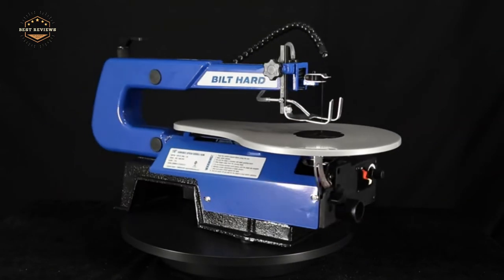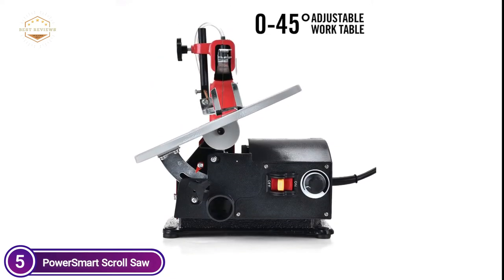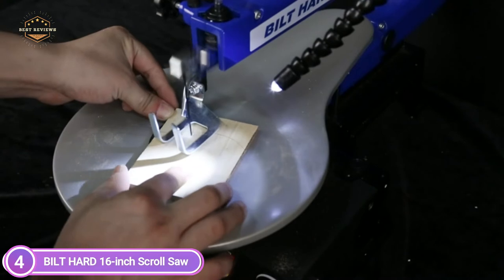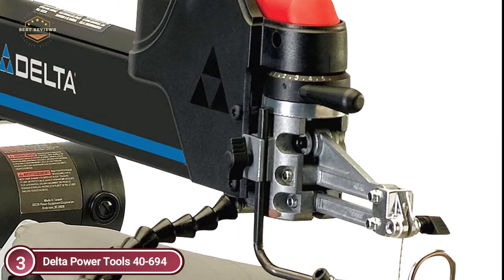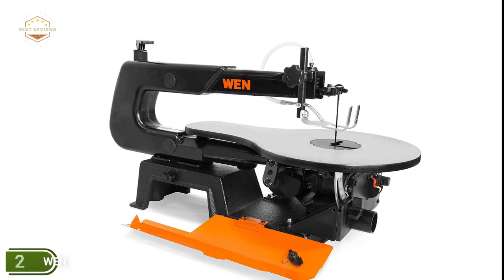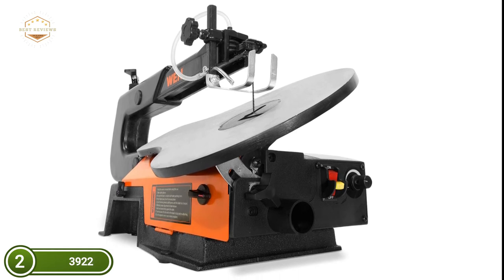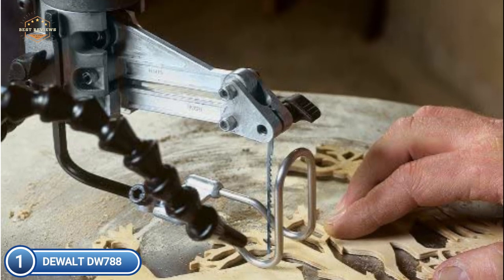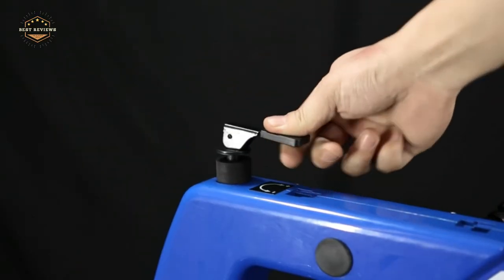Top 5 Best Scroll Saw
5. PowerSmart Scroll Saw

4. BILT HARD 16-inch Scroll Saw

3. Delta Power Tools 40-694

2. WEN 3922

1. DEWALT DW788